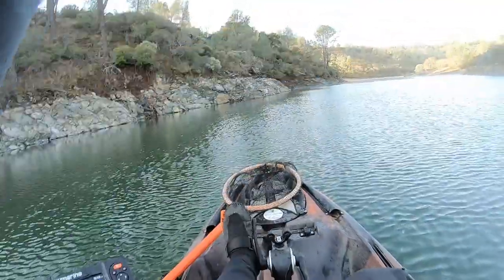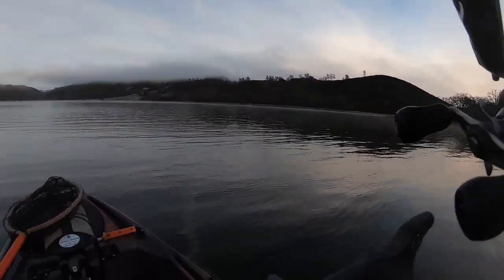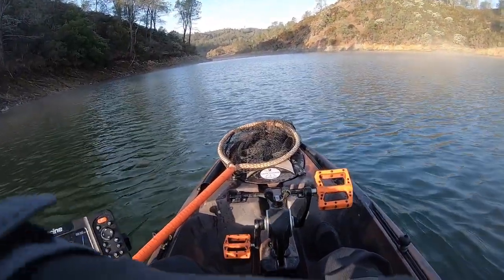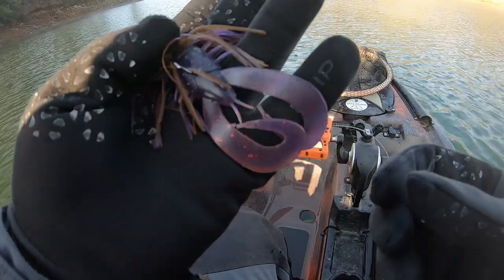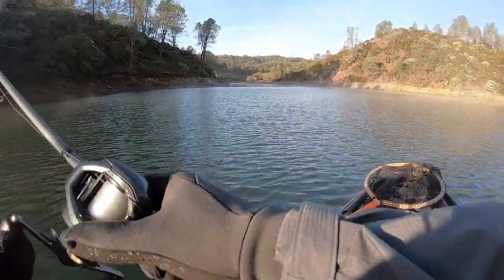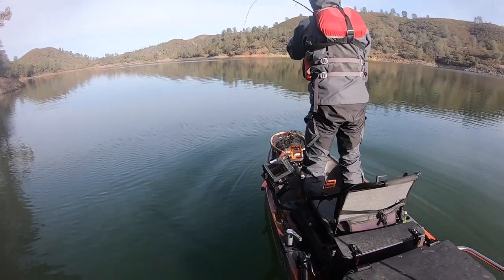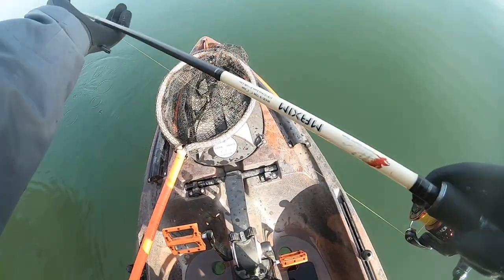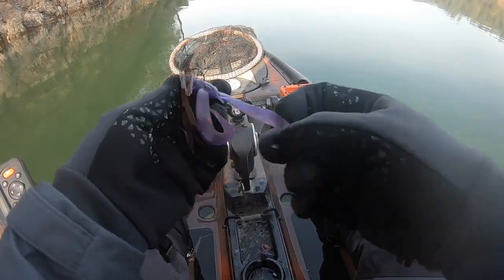Catching #’s of BASS Winter (SOAKING a Jig)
They were Chewin’ today!